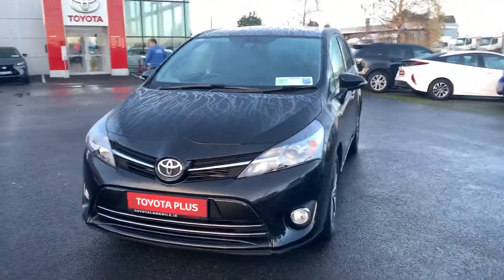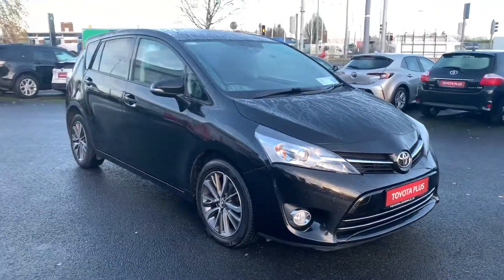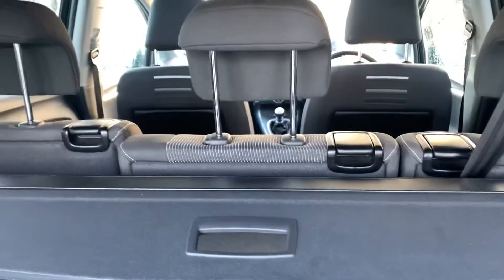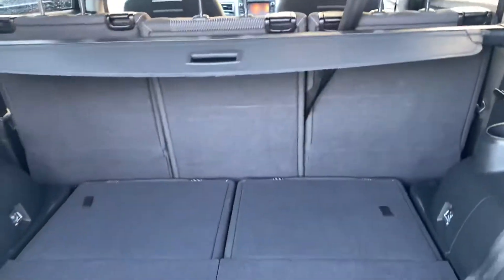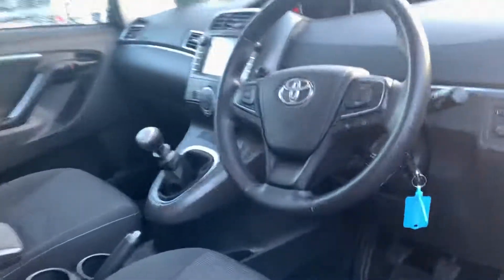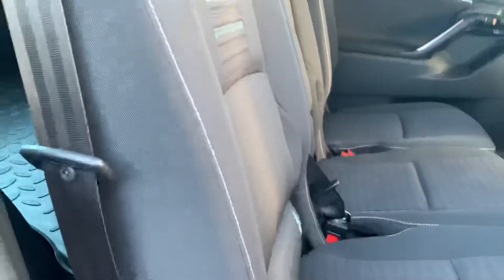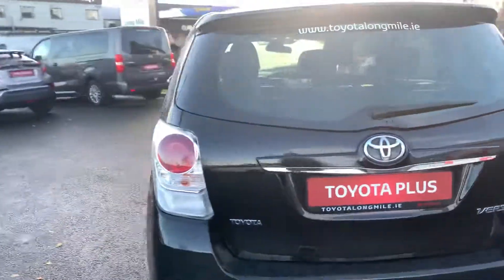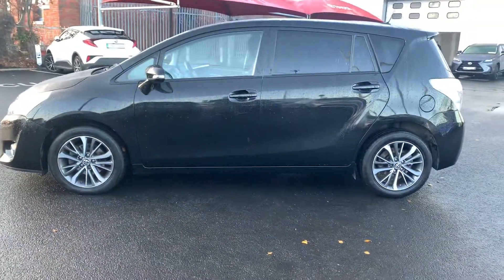2016 Verso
2016 161D56829